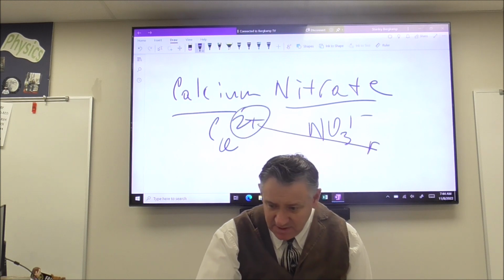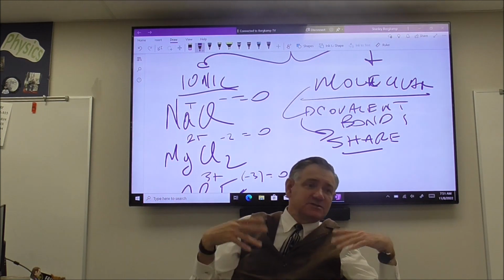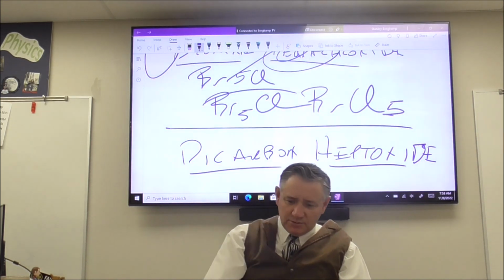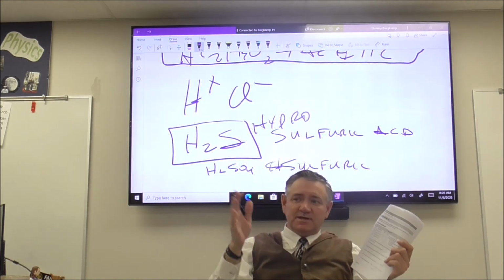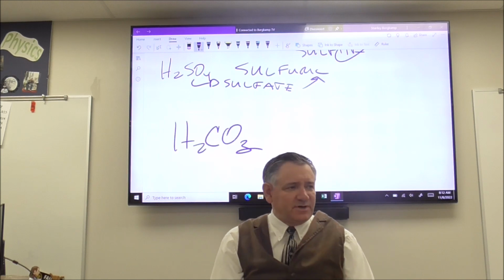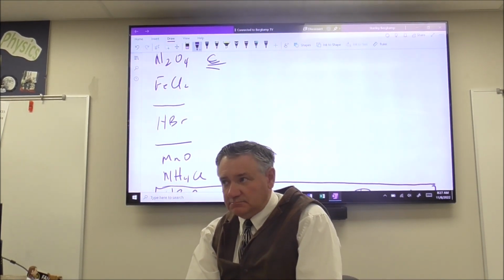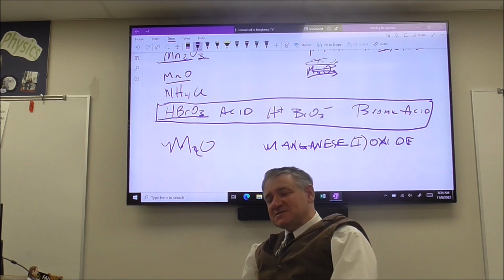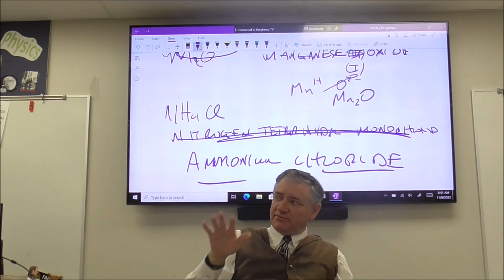H Chem 11 8 2022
Summary of writing/naming chemical formula